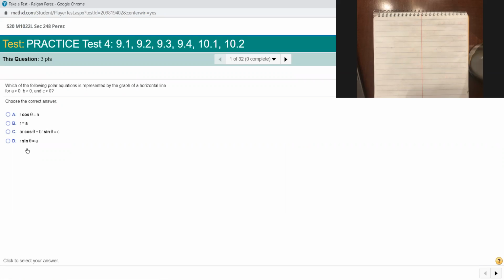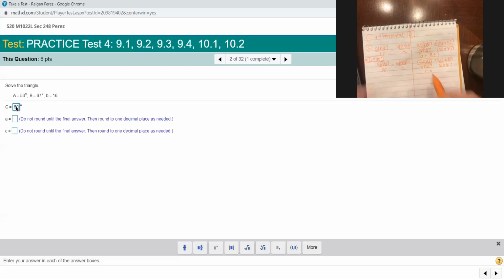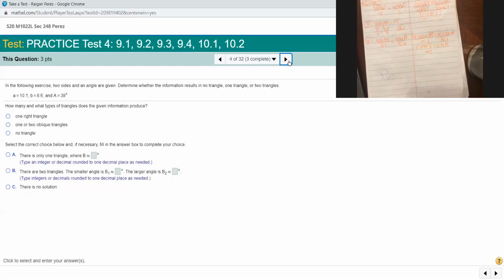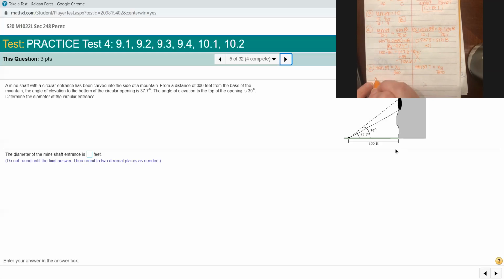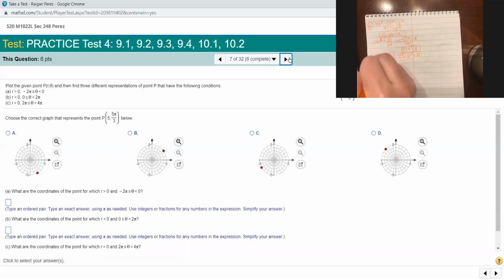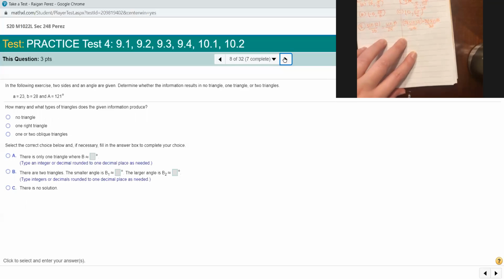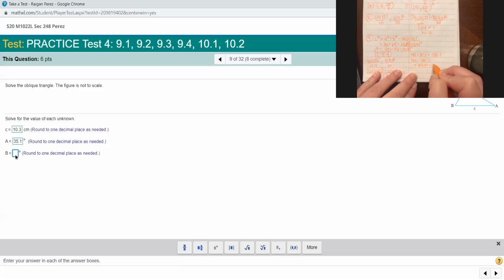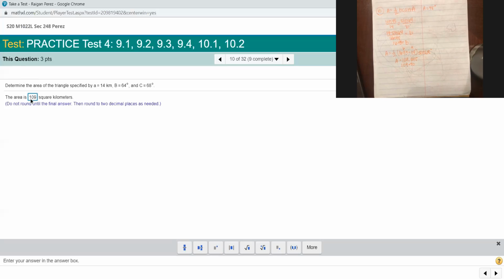Practice Test 4 Part 1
Practice Test 4 Numbers 1-10